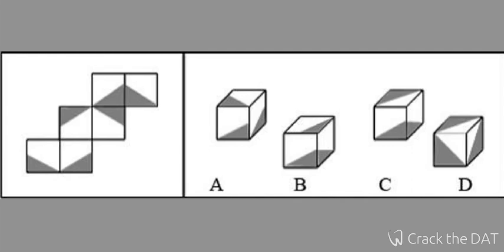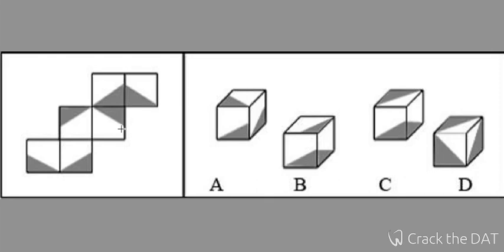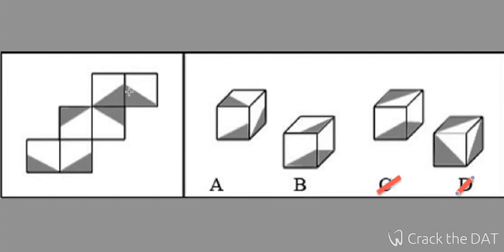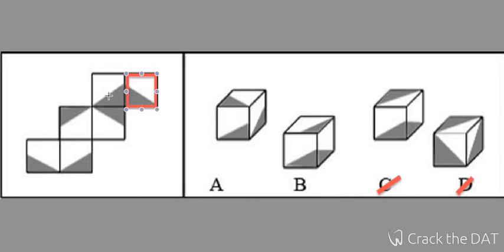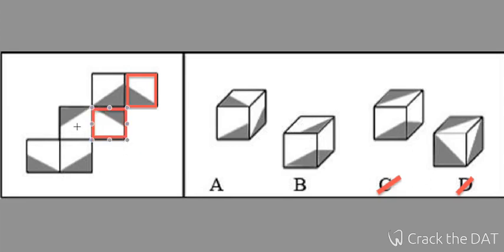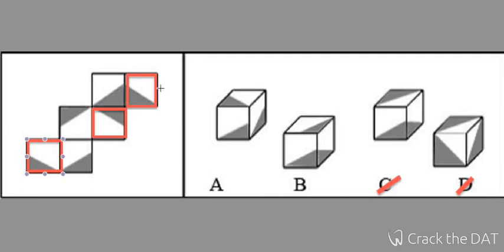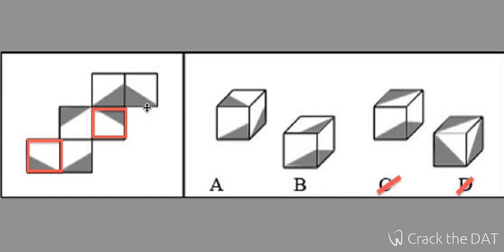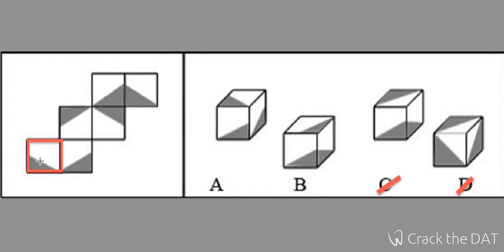CrackDAT.com PAT Test 1 Pattern 11